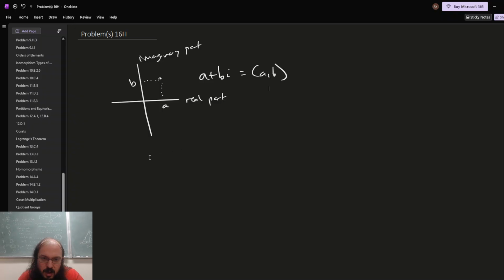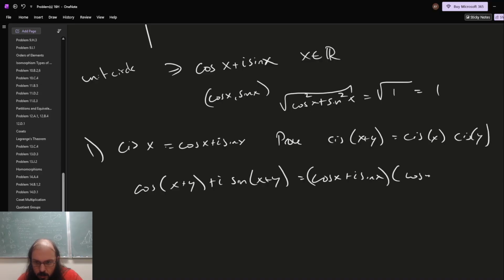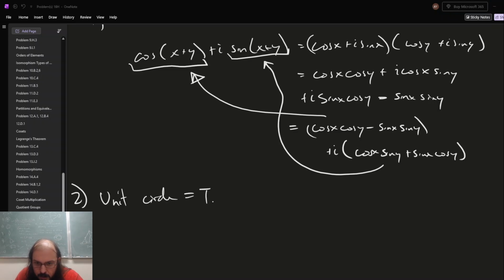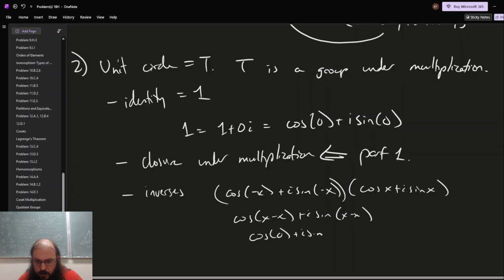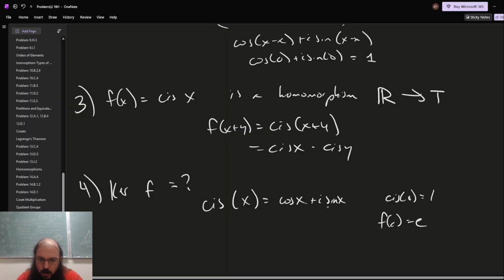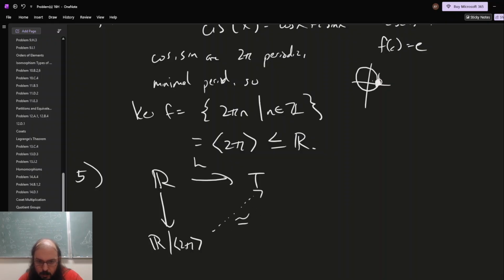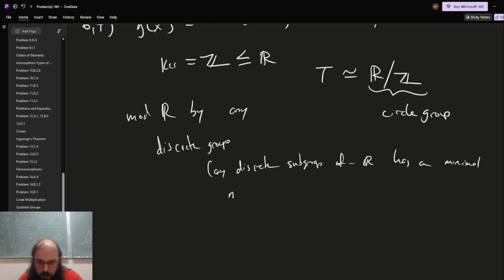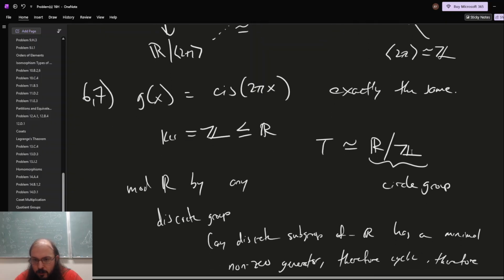Abstract Algebra - Problem 16.H